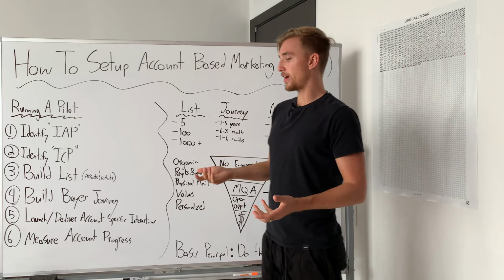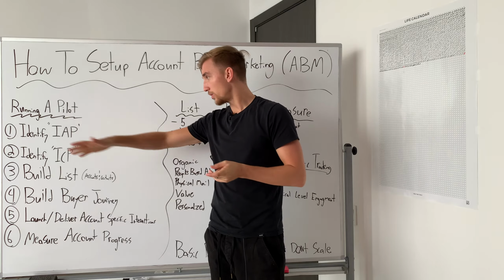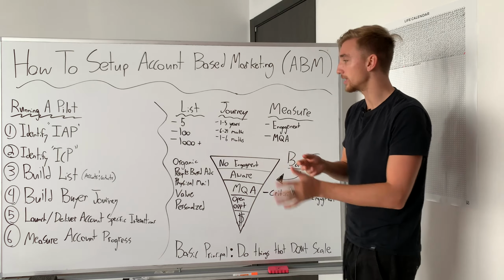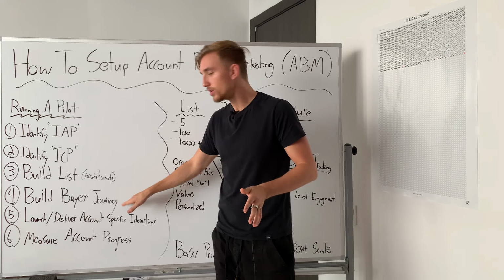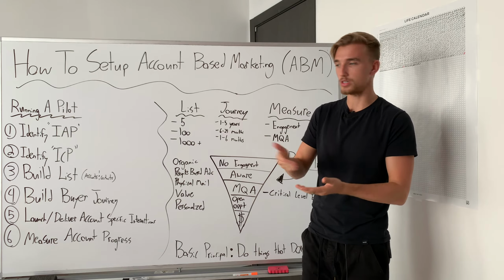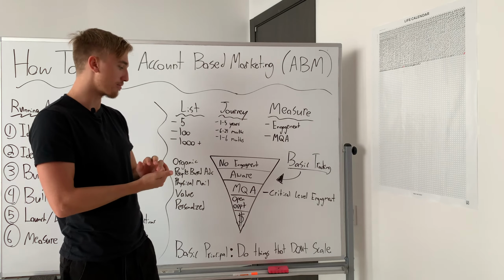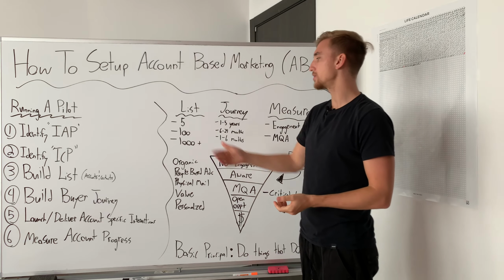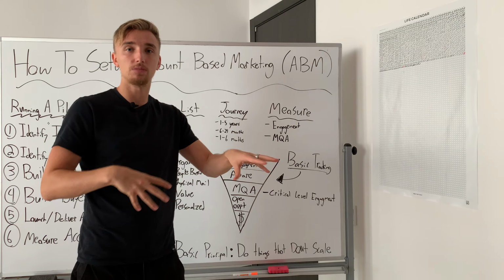How To Setup Account Based Marketing ( ABM )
What is "Account Based Marketing"?

It's what I consider a legendary marketing strategy that allows you to laser focus on the Ideal Accounts you want to work with & sign them as clients.

I'm talking about "Ideal High-Ticket Clients"

Our agency is about to run a "Pilot" targeting 100 Ideal accounts to test this marketing strategy over the next18 months.

Our goal is to sign 5-10% of the 100 accounts in the next 12-18 months ( hopefully sooner )

It's a long term play.

I hope you find this video valuable & let me know your feedback in the comment section below.

Some great tools you can use for measuring your ABM campaign success is the following: